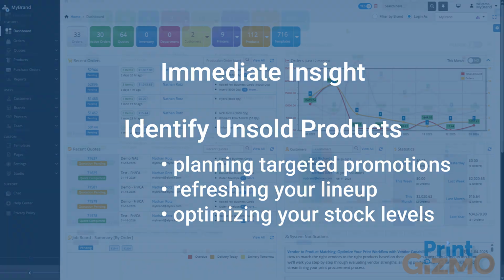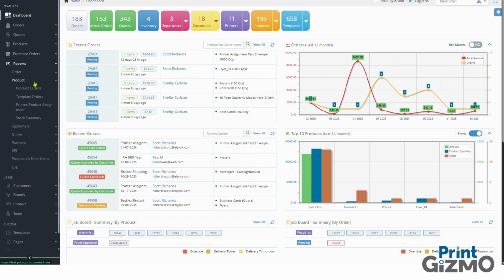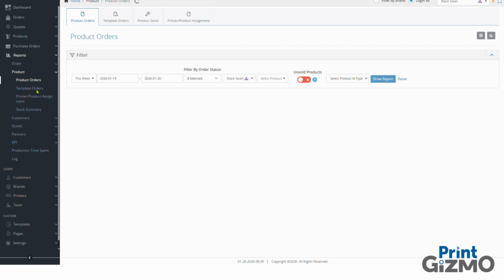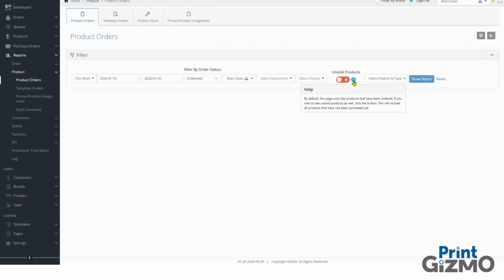Identify Non-Performing Inventory with PrintGizmo - PrintGizmo 7.1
Optimize your inventory and make smarter catalog decisions.

In this PrintGizmo tutorial, we introduce the new Unsold Products filter within the Product Sales Report. This feature allows administrators to instantly identify products that have not generated any sales, providing critical insights for inventory management and marketing strategies.

In this video, you will learn:

The Benefit: Why tracking unsold inventory matters for your business strategy.

Navigation: How to find the Product Sales Report in the Admin Panel.

Activation: How to apply the "Unsold Products" checkbox filter.

Analysis: How to interpret the report results to spot zero-sales items.

Take control of your product lineup today by pinpointing items that need attention, promotion, or discontinuation.

Address: 166 S. Main Street, Chambersburg, PA 17201